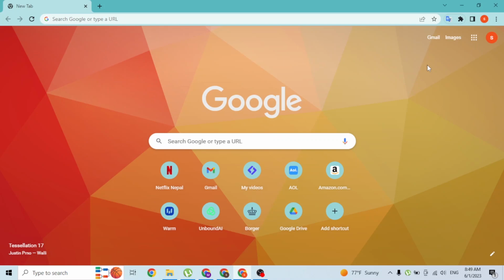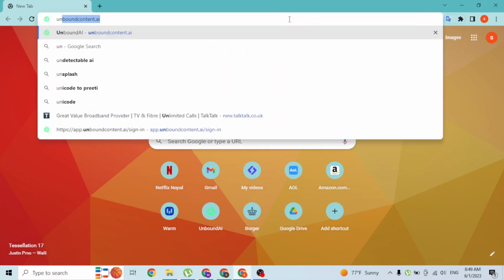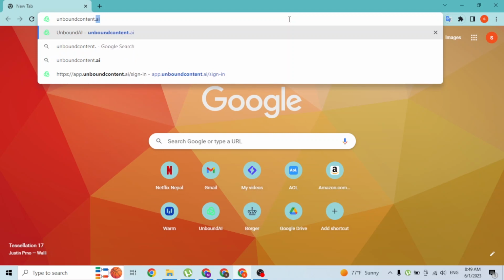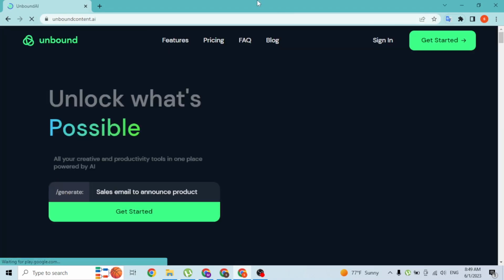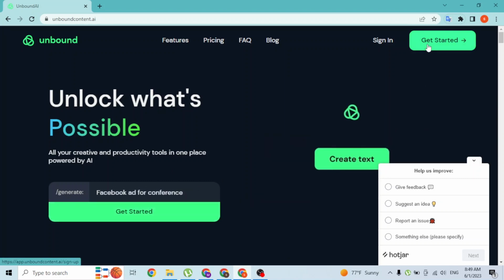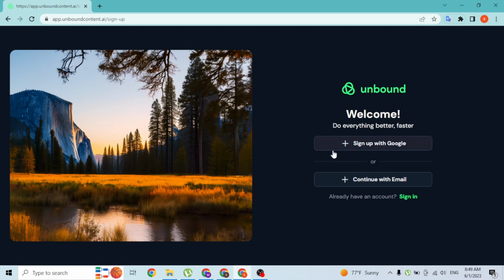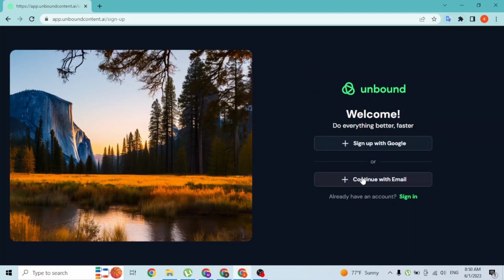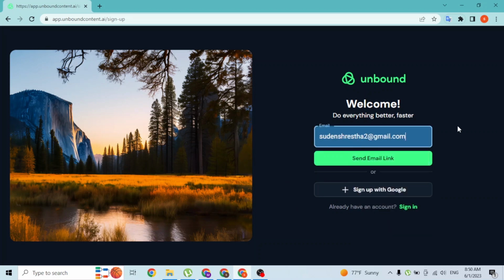How to Sign Up Unbound Content AI? Unbound Content AI Register | Content Generator AI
Learn, How to Sign Up Unbound Content AI online @LoginHelps. This is an Unbound Content AI Register tutorial video.This is a Content Generator AI.
In this tutorial, we will guide you through the process of signing up for an Unbound Content AI account, allowing you to harness its powerful content generation AI. Unbound Content AI enables you to create high-quality and engaging content for various purposes. Let's begin!